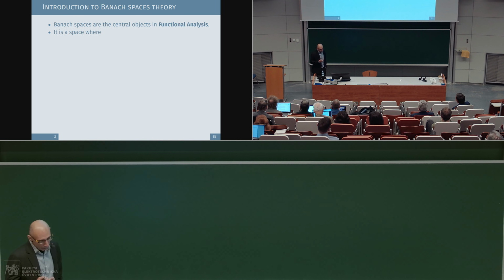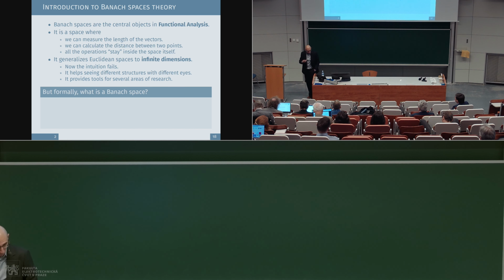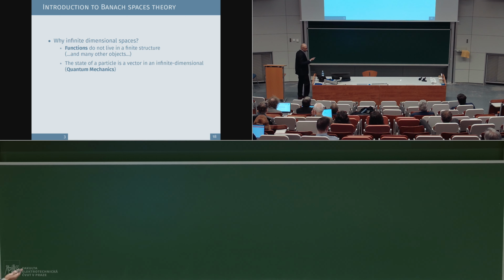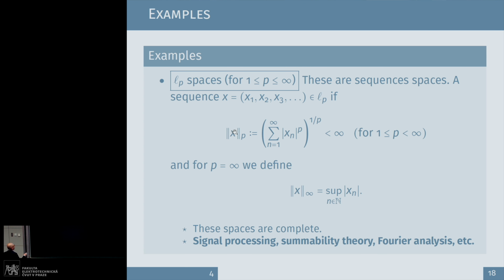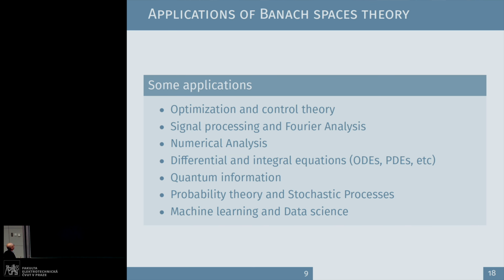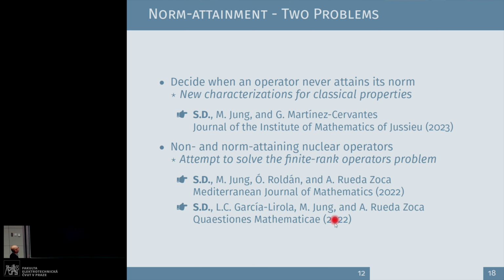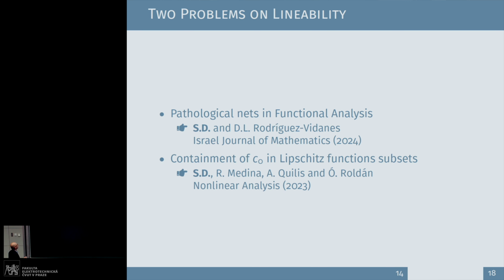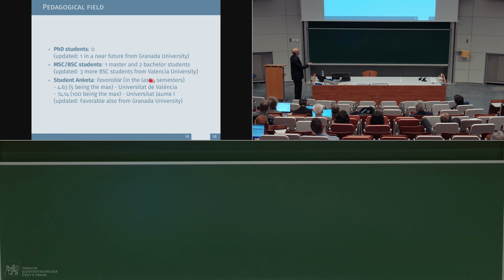dr. S. M. G. Dantas: Banach spaces theory (hab. talk) [9. 4. 2025]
In this habilitation lecture, we will present some fundamental concepts from the theory of Banach spaces. We begin by introducing the main tools of the theory, along with classical examples, motivations, and various applications. We will then provide an overview of the candidate’s main results and achievements to date. The presentation will conclude with a summary of the candidate’s teaching experience and research activities.